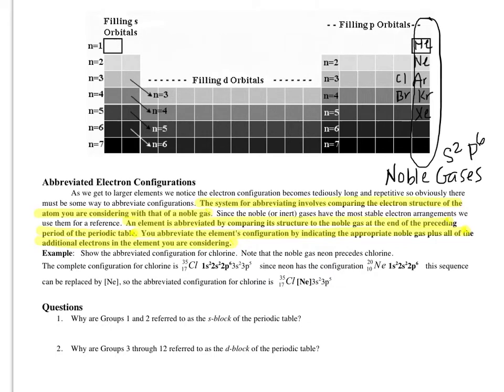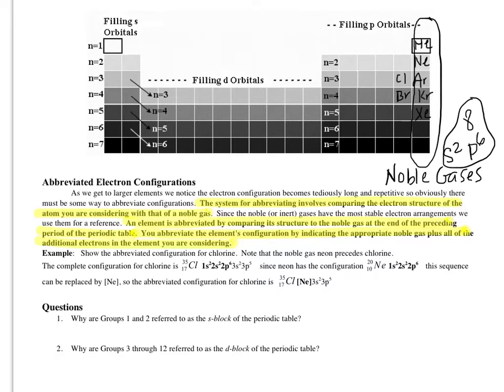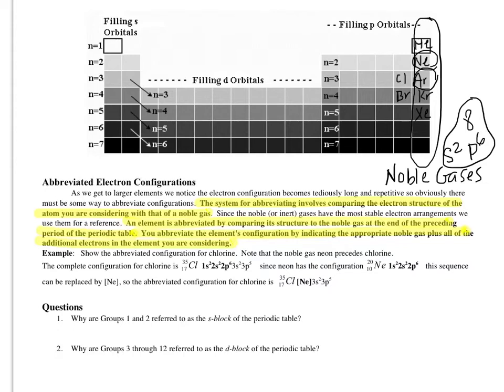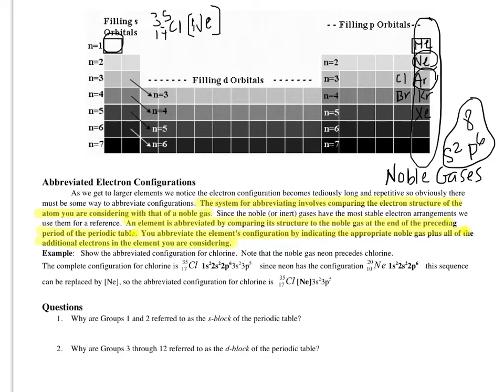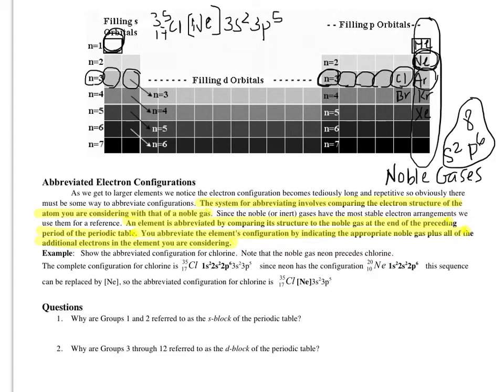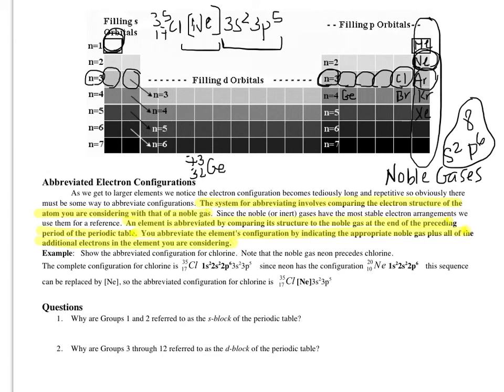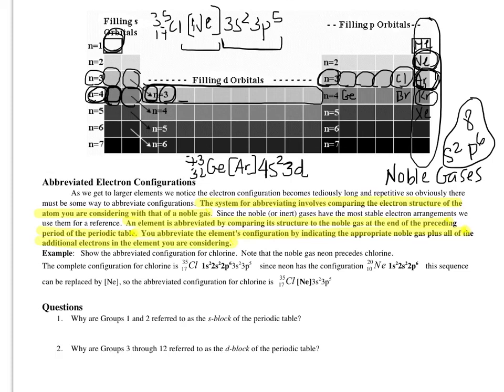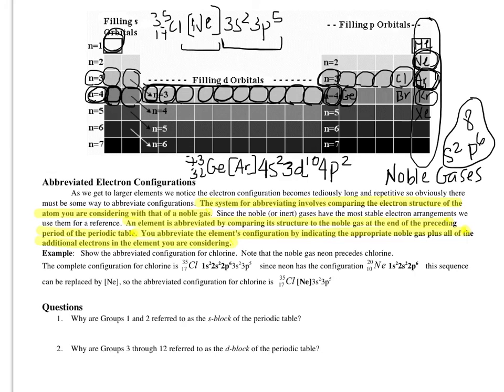Atomic Structure WS#3 Part 2